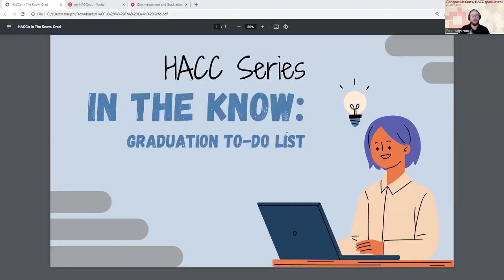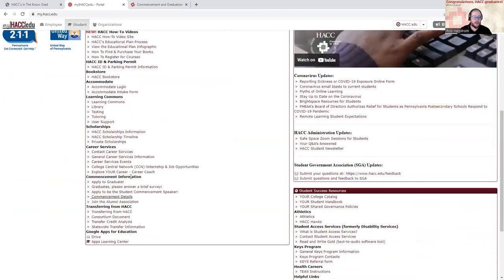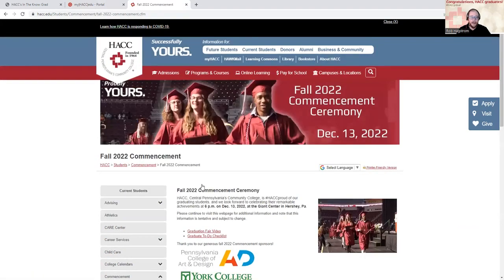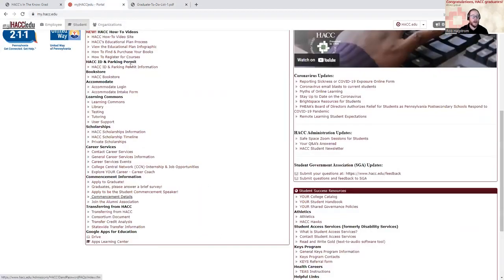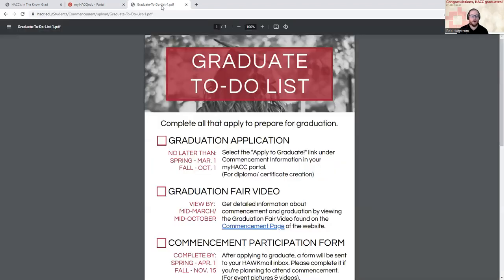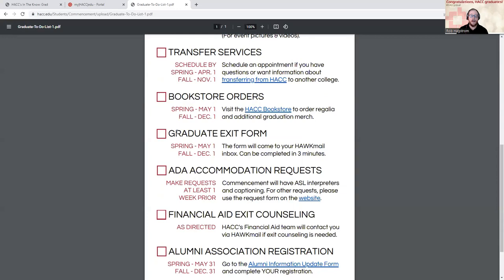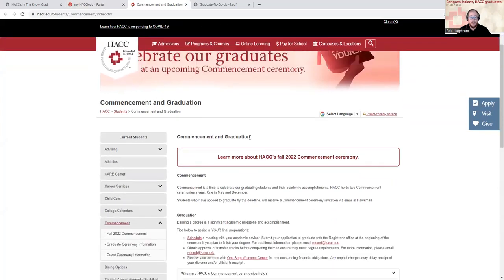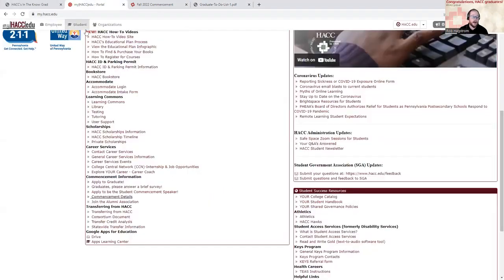In The Know: Graduate To-Do List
Getting ready to graduate? Check out this short video to see what steps you need to take in preparation to graduate.